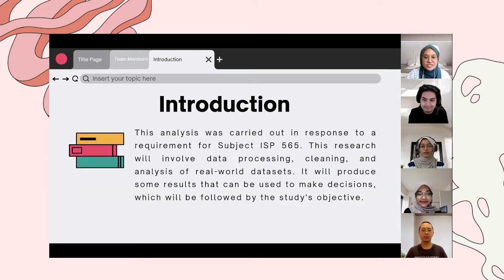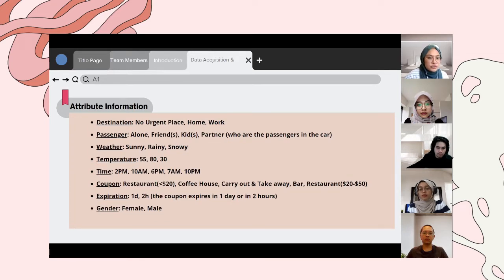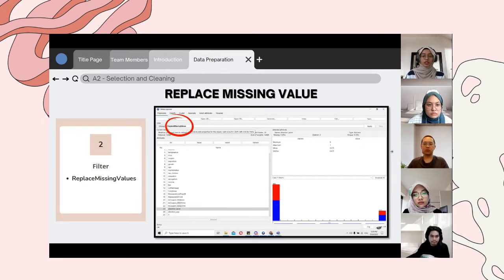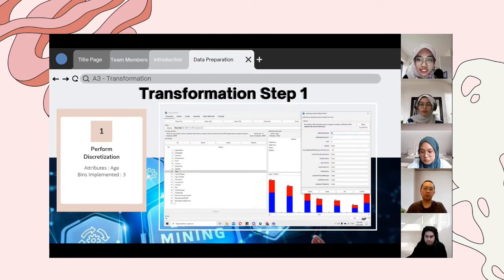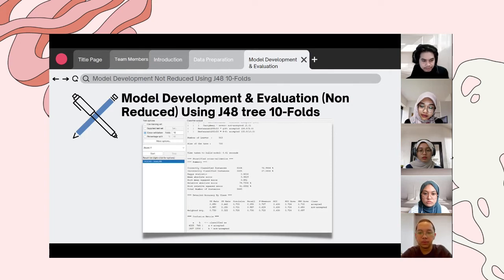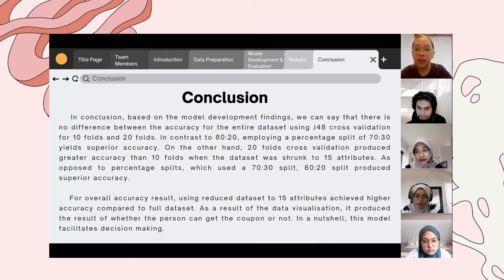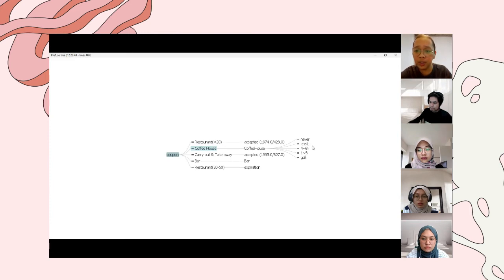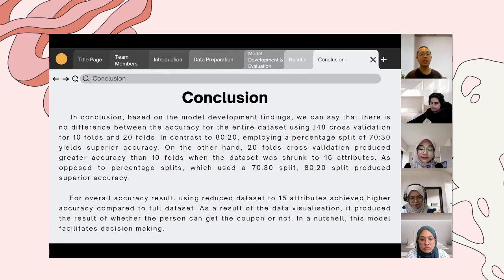ISP 565 Group 2 Presentation